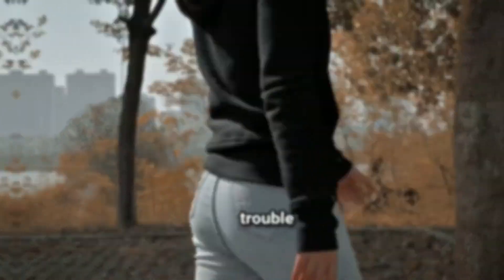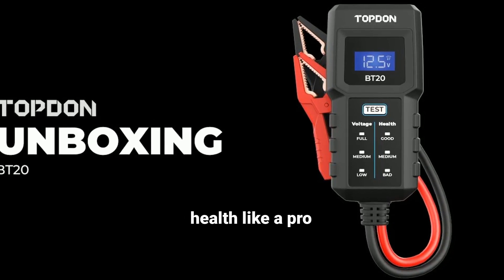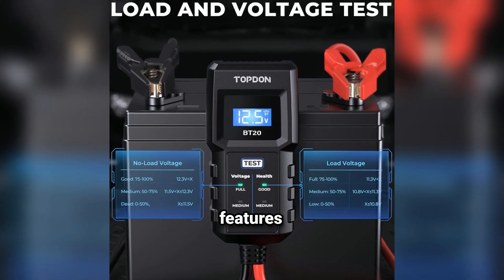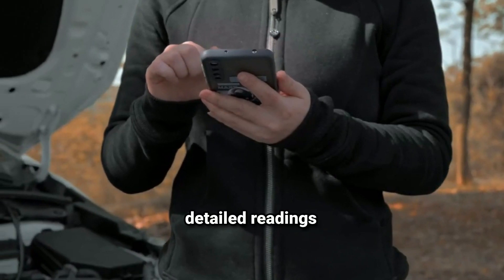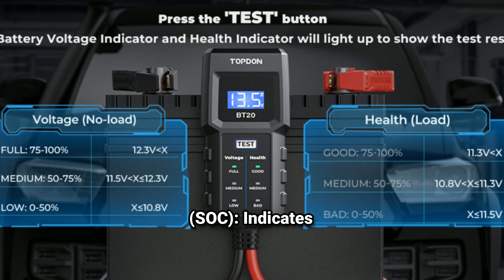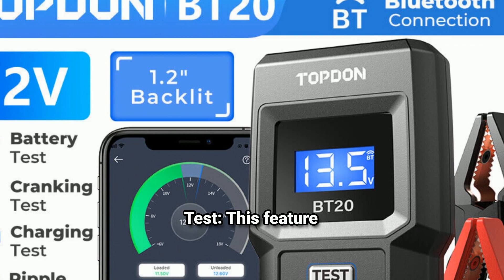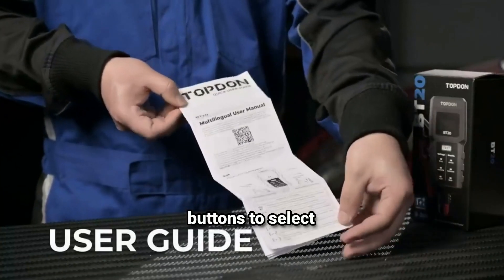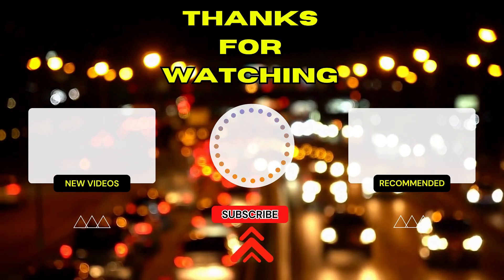TOPDON BT20 Battery Load Tester Review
Is your car battery up to the task? 🤔 Find out with the TOPDON BT20 Battery Load Tester! 🚗🔧

In this video, we'll dive deep into the features and performance of this handy tool. 🔍 We'll cover:

Easy-to-use design: No need to be a mechanic!
Accurate readings: Trustworthy results every time.
Compact and portable: Take it anywhere you go.
Multiple testing modes: Comprehensive battery health check.

✅ TOPDON BT20 Battery Load Tester (Amazon)

Search terms and questions you might be thinking of related to TOPDON BT20 Battery Load Tester :

TOPDON BT20
battery tester review
car maintenance tool
DIY car repair
automotive tools
battery health check
battery testing
car battery maintenance
vehicle battery tester
TOPDON tools
how to test a car battery with TOPDON BT20
TOPDON BT20 battery tester review
best battery load tester for DIY
is TOPDON BT20 battery tester accurate
how to use TOPDON BT20 battery tester